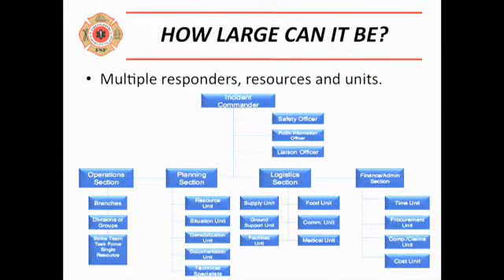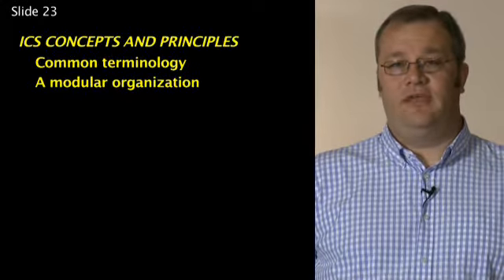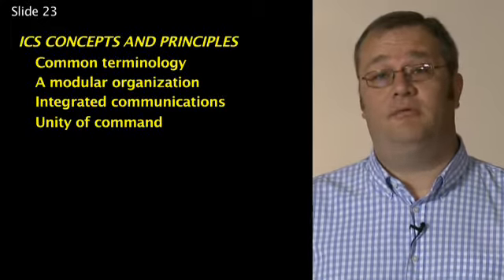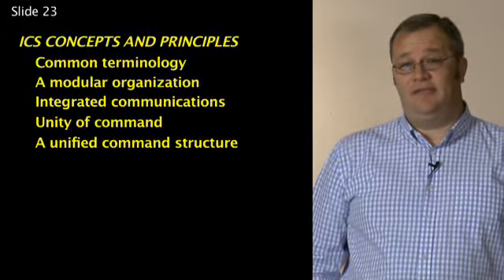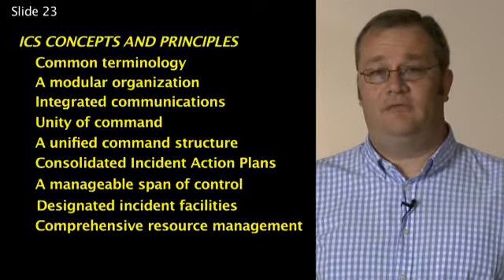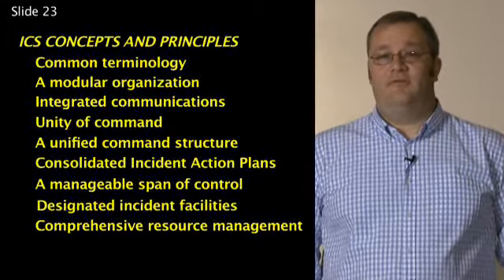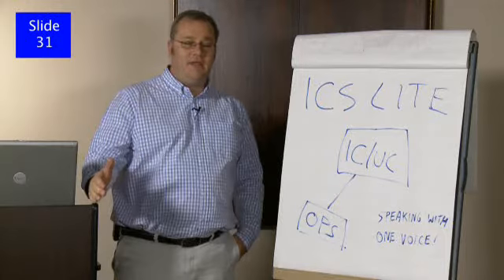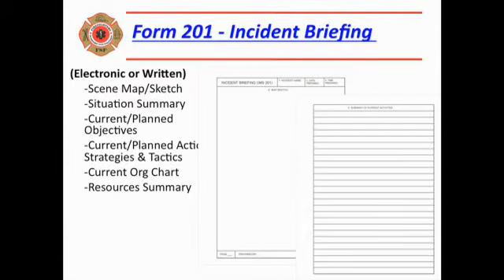ICS Rightsizing for Each Event